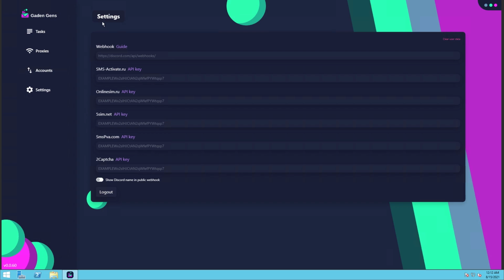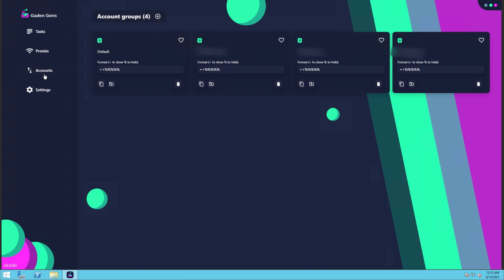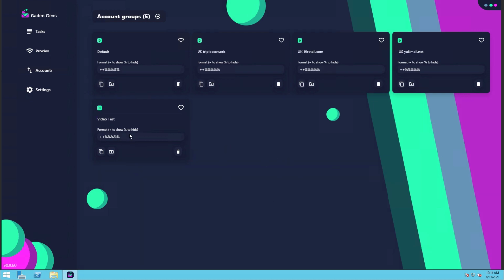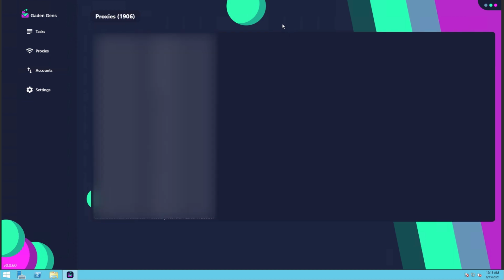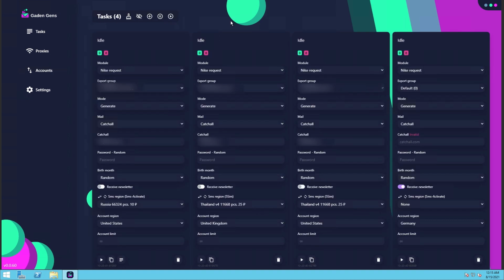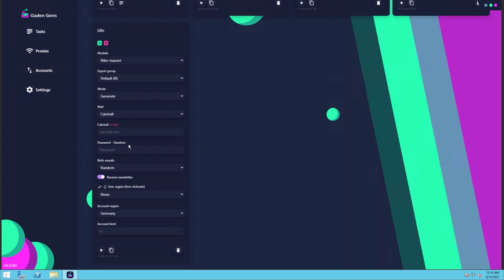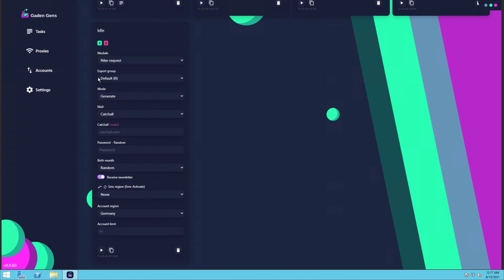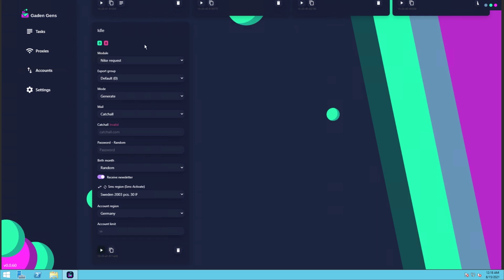Gaden Gens Overview